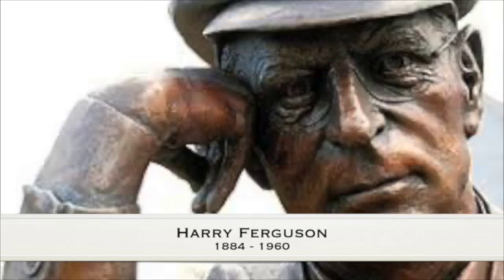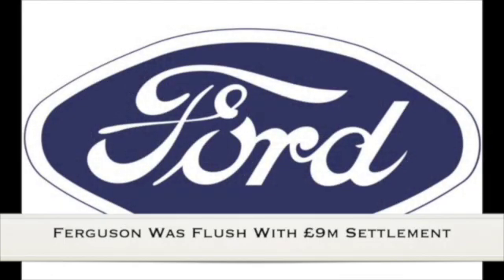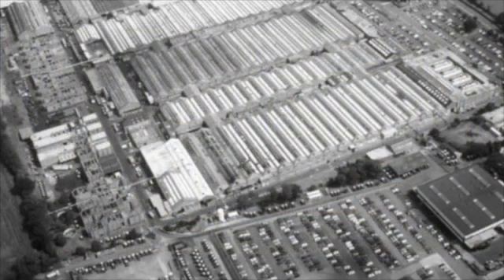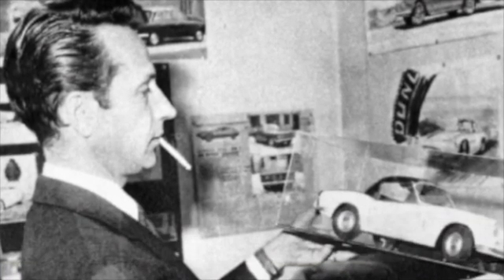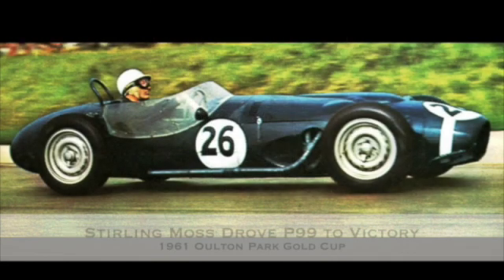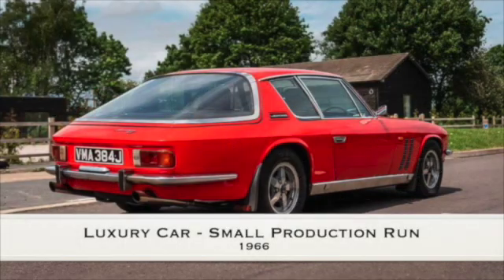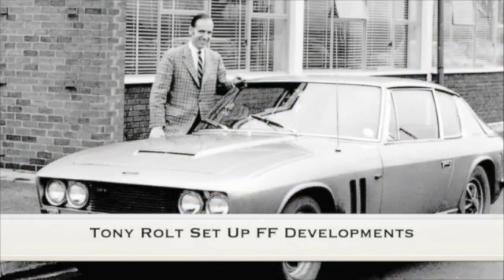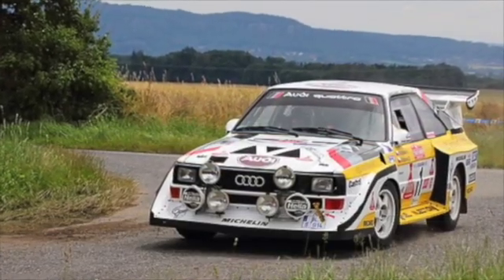Harry Ferguson Mastered Tractors, but Couldn't Tame Cars 1950 – ’80 | Season 3 – Episode 76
👋 Hey followers! In this video, we bring you our story on County Down man Harry Ferguson who is famous for inventing the modern tractor. Lesser known is his work on 4WD systems and automobile design. In 1980, the AMC Eagle became the first mass-production saloon car with the Ferguson Formula four-wheel drive, arriving a few weeks before the mighty Audi Quattro.

We are Ireland Made® the Irish transport archive.

Our mission is to collect and preserve stories of Irish transport past and present for the benefit of our future generations. If it has wings, wheels or it floats and there is an Irish connection, you will find the story here.

Two new videos each week,

Our story begins with racing driver Fred Dixon who in the 1930s had come up with an idea for a family-friendly car with both four-wheel drive and four-wheel steering capabilities.

You can also show support by purchasing Facebook stars

Our story now takes another step with the entry of Tony Rolt who employed Fred Dixon to work as a mechanic on his 1930s ERA racing car. After much discussion of shared ideas, the two men formed Dixon-Rolt Developments Ltd and began working on a four-wheel drive, four-wheel steering prototype named the “Crab”.

However they discovered a major flaw in the four-wheel-drive Crab: it couldn't steer and brake simultaneously. Fixing it was complex and costly, necessitating a deep-pocketed investor.

In the early 1950s, Harry Ferguson, having won £9 million from a patent case against Ford, was approached by Fred Dixon for investment and he bought the company in 1950, renaming it Harry Ferguson Research Ltd. (HFR).

By 1959, and in an effort to attract a major car manufacturer designer Giovanni Michelotti was engaged to design an estate car body on the R3F platform chassis for the fourth generation Research Vehicle, the R4.

To prove the capabilities of the ‘Ferguson Formula’ all-wheel-drive system the team began work on the Ferguson-Climax Grand Prix car, the P99. We previously featured this amazing car “Ferguson P99 first AWD F1 car | Season 1 – Episode 64

Harry Ferguson did not witness the P99's competition debut, as he passed away in 1960. At the 1961 Oulton Park Gold Cup race Stirling Moss piloted the P99 and secured a convincing victory as the inaugural and sole Grand Prix win achieved by a 4WD car.

The leadership of the company was then handed over to his son-in-law, Tony Sheldon who shifted the company focus towards a range of systems for integration into existing vehicles. Jensen was the sole manufacturer to embrace this opportunity, introducing the luxury 4WD Jensen FF (Ferguson Formula) as a small production run.

In 1969, GKN acquired the rights to mass-produce the Ferguson Formula and their first project was the Ford Capri with a 3-litre engine and FF 4-wheel-drive.

At the same time, displaying endless engineering inventiveness the HFR team came up with a more cost-effective and completely dependable control system for the centre differential, known as the Viscous Control (VC).

++Please FOLLOW Ireland Made for two new Irish transport videos each week.

However, it was not until the late 1970s, that Tony Rolt was able to sell the Ferguson Formula incorporating the Viscous Control (VC) improvements to the American Motor Corporation (AMC) for their new all-wheel drive Eagle saloon car.

AMC Eagle specifications:,
Body type: 5-door wagon,
Engine: 4.2-liter six-¬cylinder engine,
Power: 110 hp @ 3400 rpm,
Torque: 206 lb-ft @ 1800 rpm,
0-60 mph: 13.2 sec,
Transmission: 3-speed automatic Quadra-Trac full-time 4WD (Ferguson Formula),

In 1980 the Eagle became the first mass-production saloon car to feature the Ferguson Formula continuous four-wheel drive. The Eagle arrived on the market only a few weeks ahead of the Audi Quattro.

Information sources and photo credits:
Belfast Local History Magazine
Ferguson Club – Bill Munro & Duncan Russell
Ferguson Formula Facebook Page
GB Classic Cars
GKN Ford Capri - Courtesy Ford and Steve Saxty
The Jensen Museum
Traction for Sale: The Story of Ferguson Formula Four-wheel Drive - Bill Munro & Pat Nigel Turner

Do you have an Irish transport story you would like us to feature?
This video post is copyrighted© to Ireland Made® not to be copied or reproduced without permission.